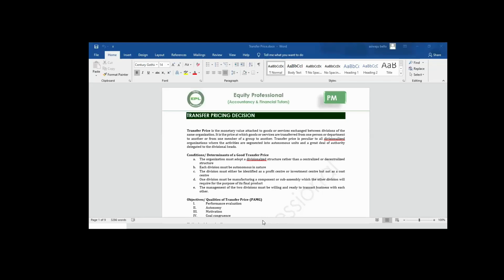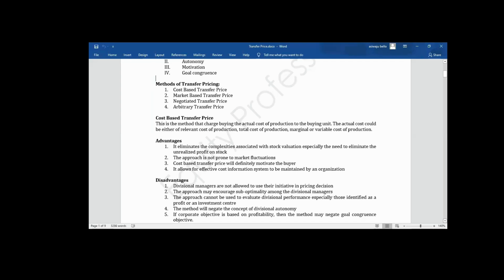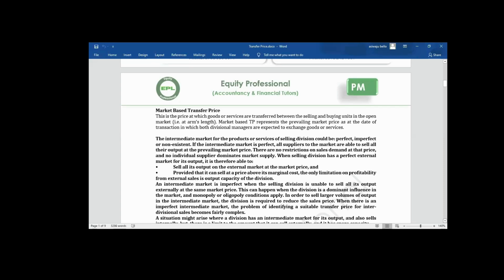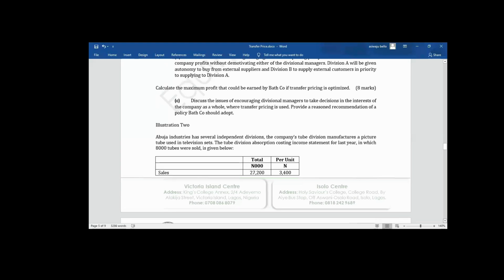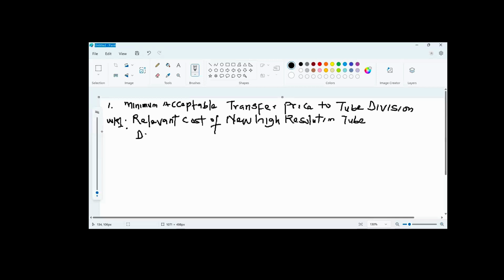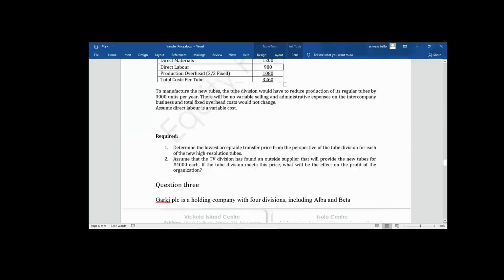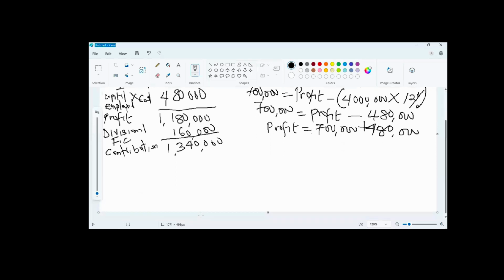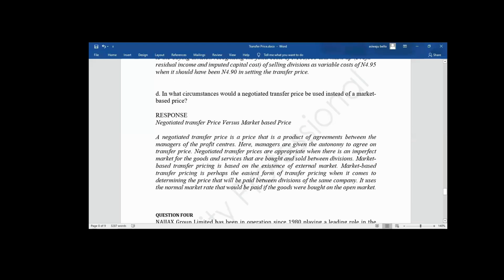Transfer Pricing Class 1